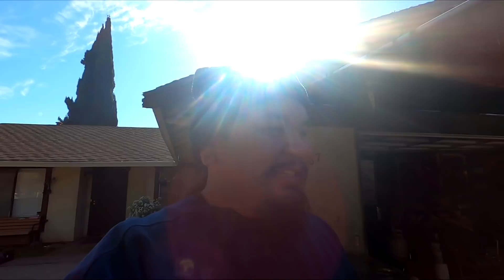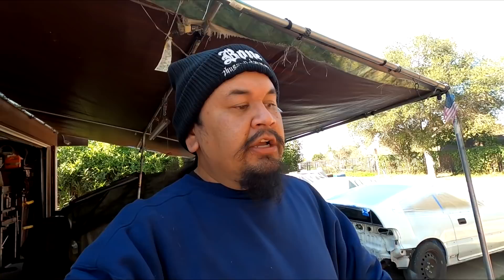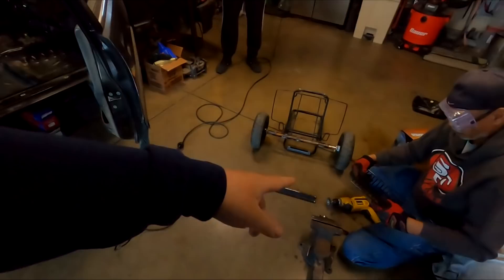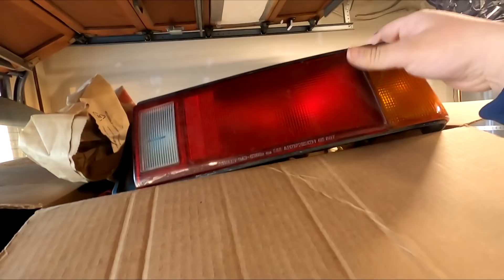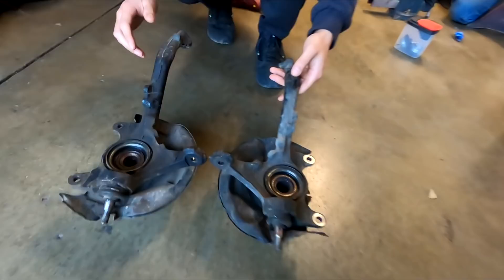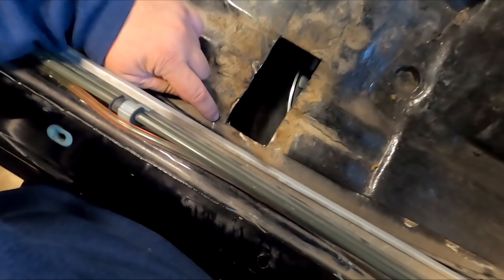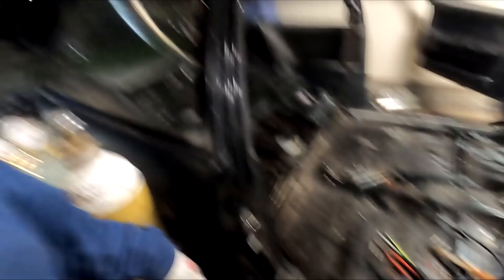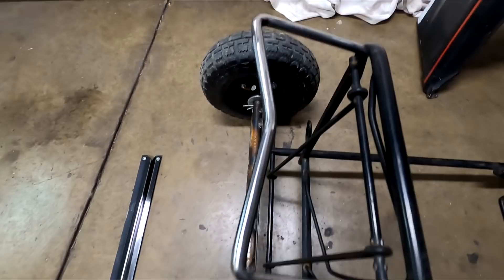Welding Repair Patches in 89 Honda Civic Hatchback SI